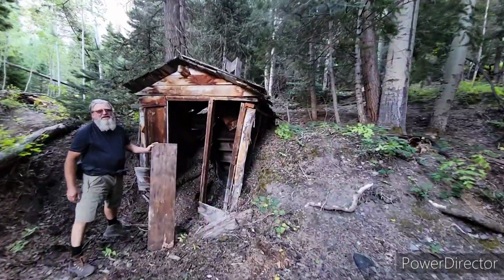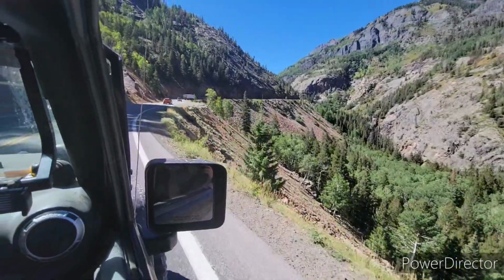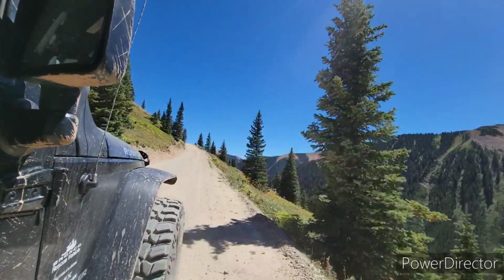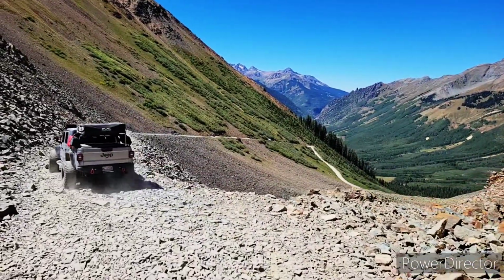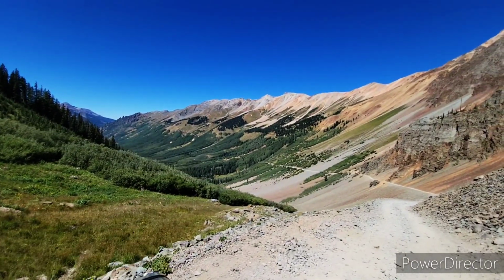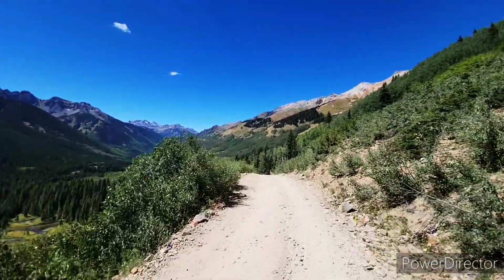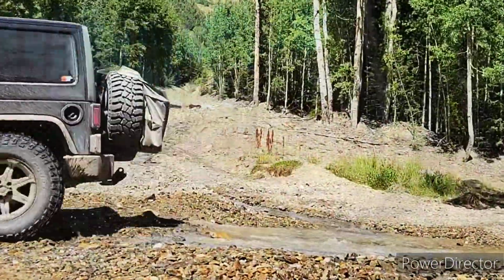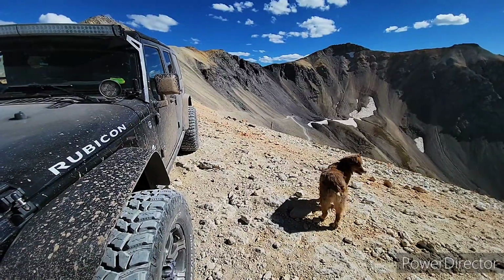Overlanding Colorado: Portland Mine and Ophir Pass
Today we awoke to adventure in Ouray, Colorado.  First, we took a hike up the Portland Mine Road where we were camped, exploring some old mining ruins.  We then enjoyed a scenic drive over Ophir Pass, one of the least challenging routes near Ouray.  But don't let that fool you.  it still boasts narrow, high shelf roads and epic views!